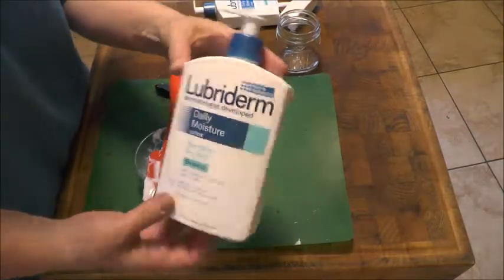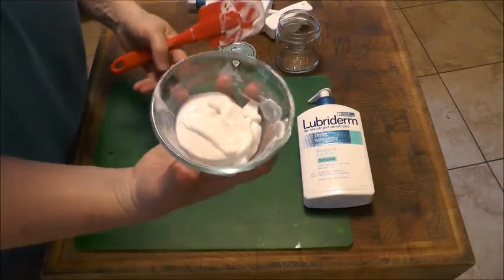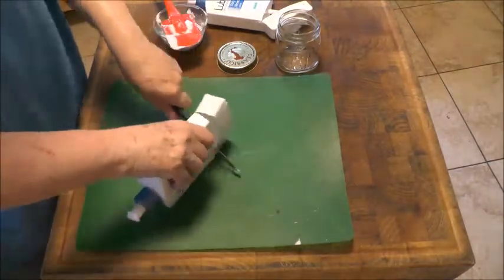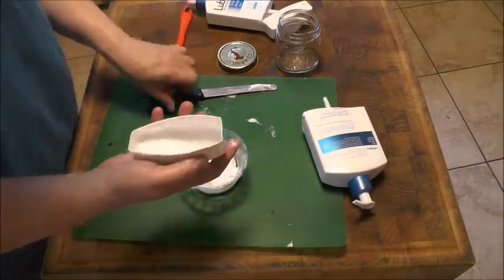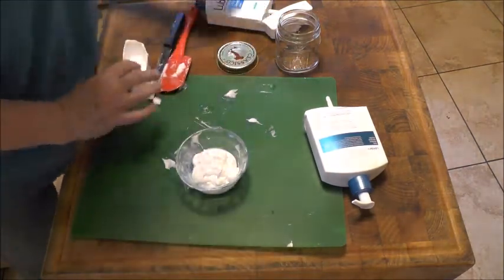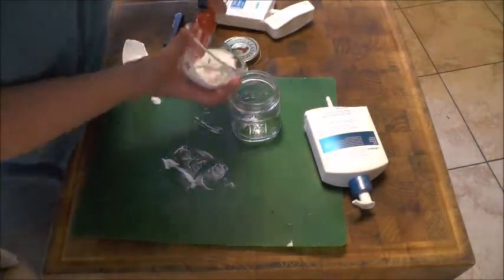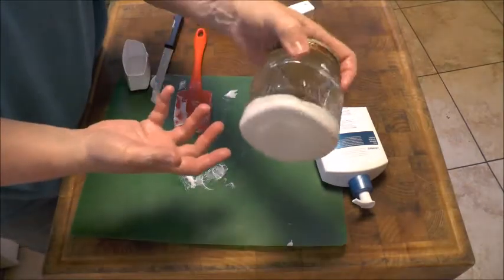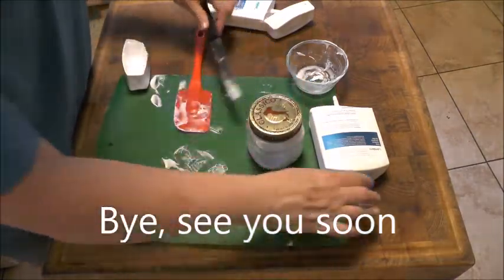Body Lotion Cream Hack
It is SO frustrating trying to get the last of the cream out of a pump bottle.  This video is an easy hack to help save money and get to the bottom of this problem.